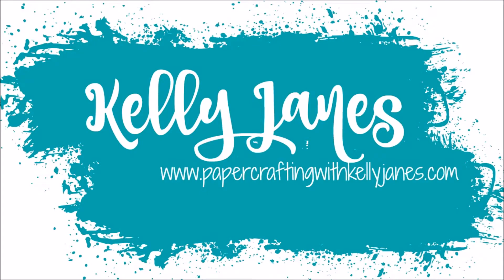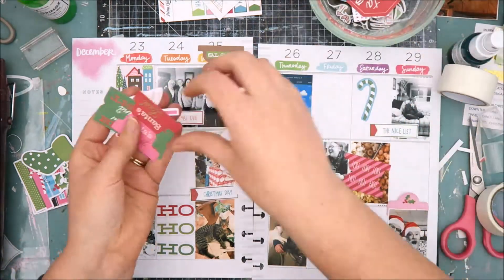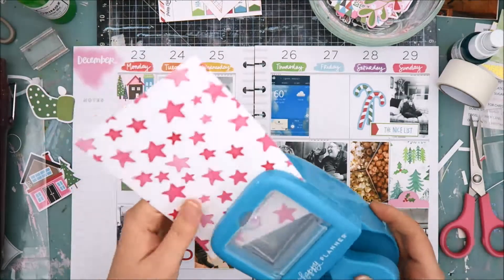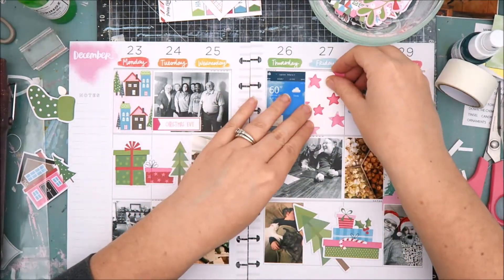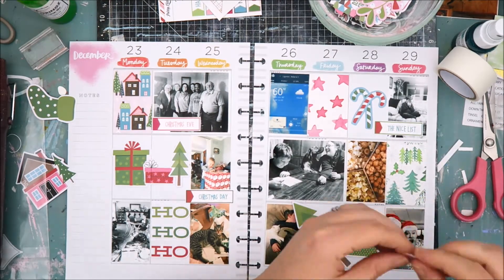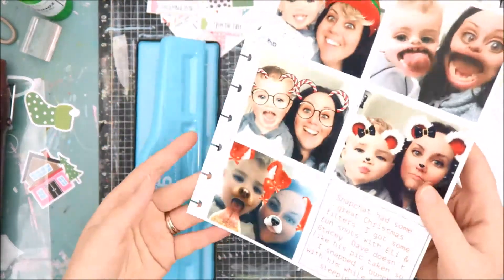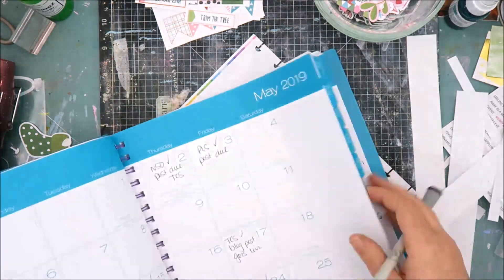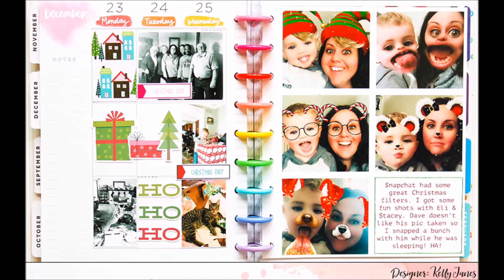Plan with Me 04 | How I Include Extra Photos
I'm memory planning the week of Christmas 2019 in my Classic Sized Happy Planner. Watch to see how I include extra photos for this week's spread. [Expand for links & more info]

SCRAPBOOK PRODUCTS
Pretty Little Studio (PLS) Tinsel Town Collection appears to be no longer available.